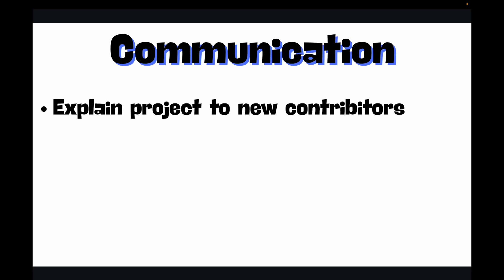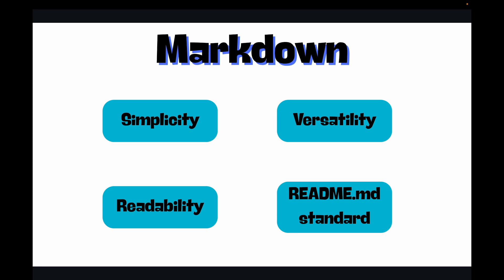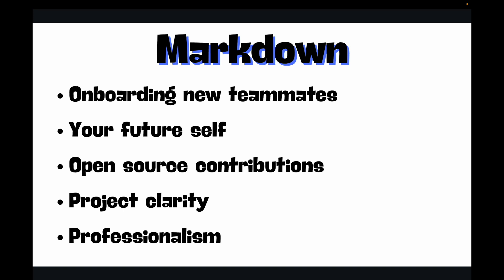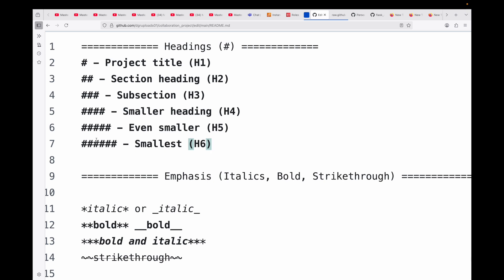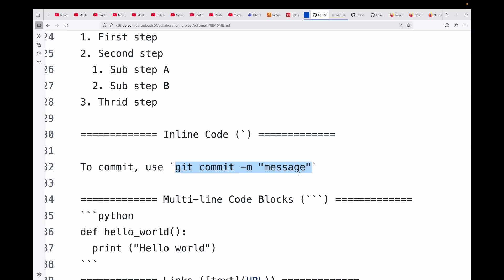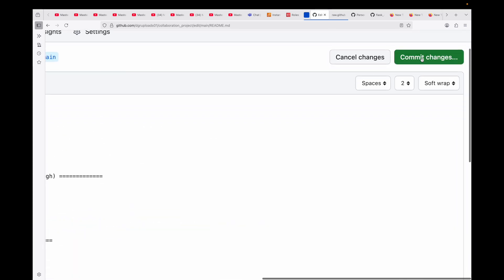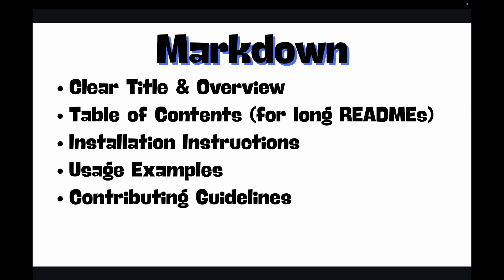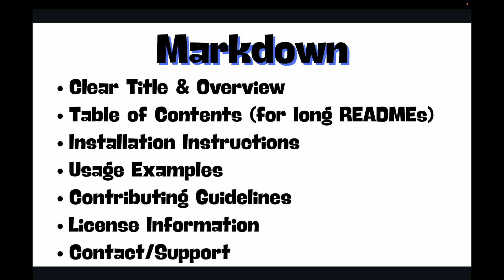Episode 24 | Markdown Mastery: Write AMAZING READMEs & Documentation! (Git & GitHub Essential)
Hello,

Your code may be flawless, but if no one can understand how to use it, your project will fall short. The mark of a true professional developer is not just writing great code, but communicating its purpose clearly. This video is your complete guide to Markdown, the simple yet powerful language used to create professional README.md files and project documentation.

In this practical lesson of our Git & GitHub Mastery series, you will:

Understand the "Why": Discover why good documentation is critical for onboarding new teammates, helping your future self, and attracting open-source contributors.

Master Essential Markdown Syntax: Get a hands-on walkthrough of the fundamental syntax you'll use daily, including:

Headings to structure your document.

Lists for clear, organized points.

Emphasis for bolding and italics.

Code Blocks for showcasing code snippets and commands (with syntax highlighting!).

Links and Images to enrich your documentation.

Learn Best Practices: Go beyond syntax to learn how to structure a truly effective README.md with clear sections for project overview, installation, usage, and contributing guidelines.

By the end of this video, you'll be able to transform a simple text file into a clear, professional, and welcoming storefront for all of your projects.

Happy learning!!